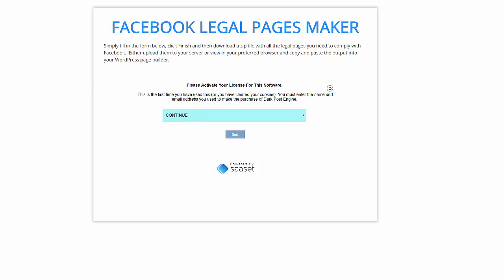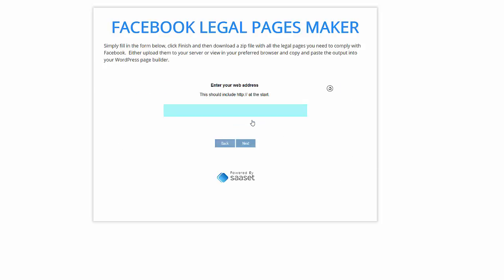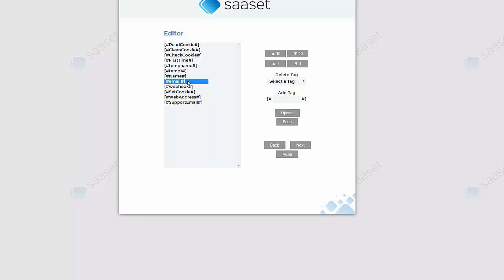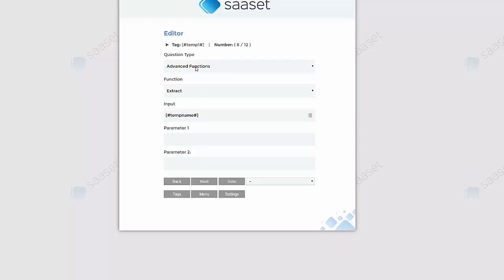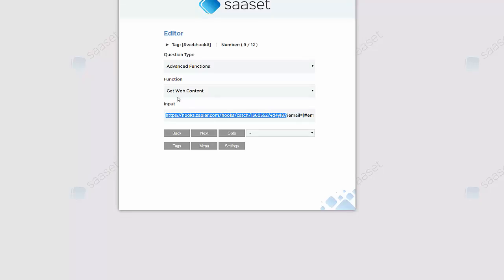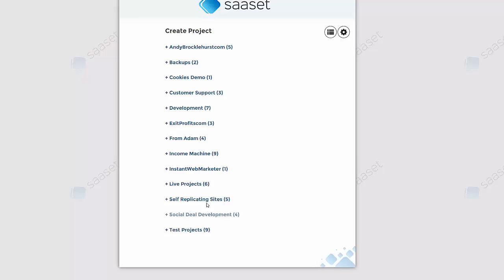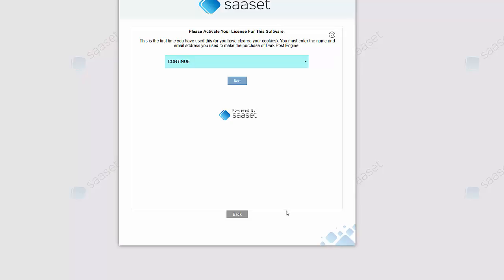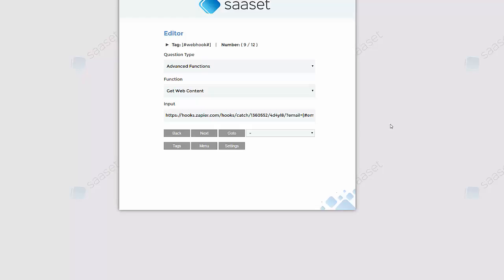saaset cookies and zaps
Using the new cookies feature in SaaSet and also Zapier integration.